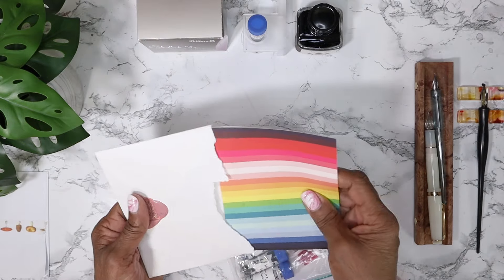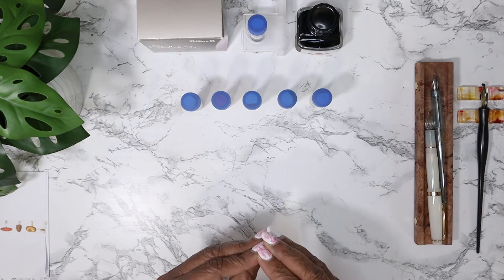Random Acts of Kindness | aka Recent Orders & Gifts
These few things happened to arrive at the same time so thought it’s be fun to open them all at one time. Not exactly a haul but close enough.

 — or click on the "Been referred by a friend?" link at the checkout and enter my name (or email)

      A5 Log Sheets for Currently Inked Pen & Ink Pairings (PIPs!)